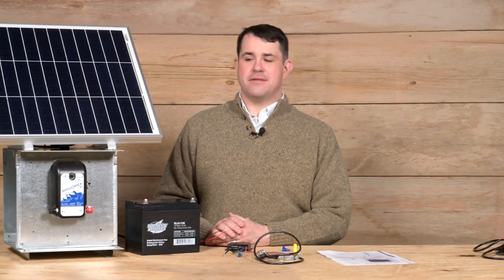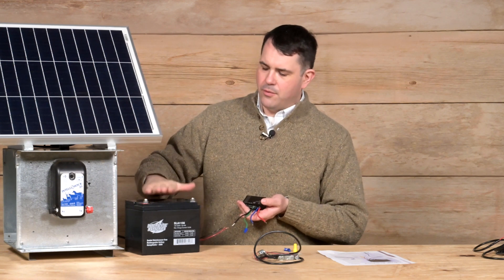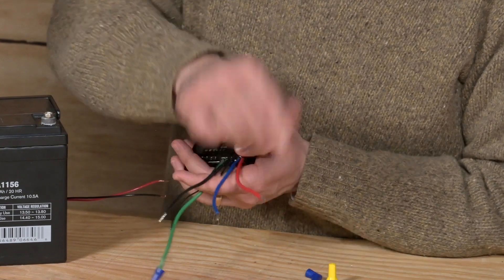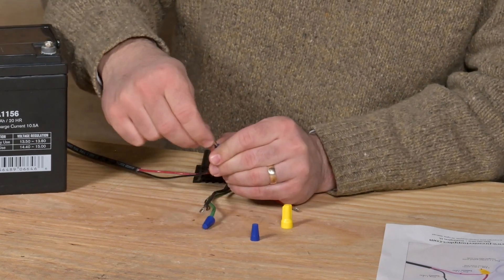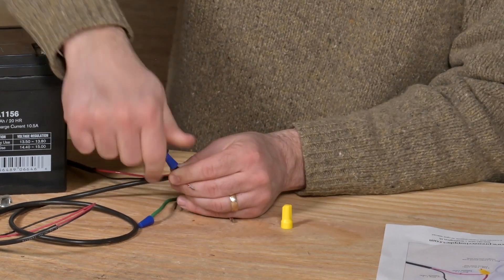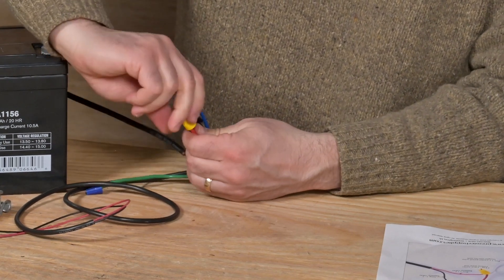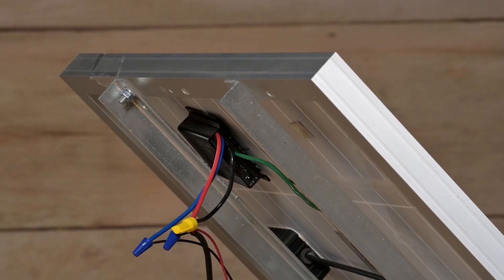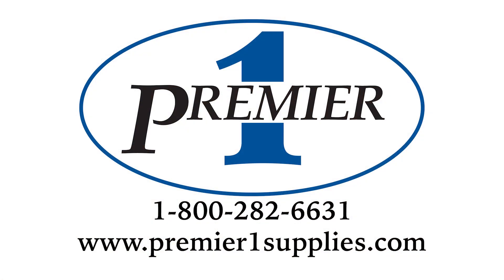DIY Solar Fence Energizer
Design and build your own solar electric fence energizer. This video covers making the connections between the solar panel, solar regulator, battery and energizer.